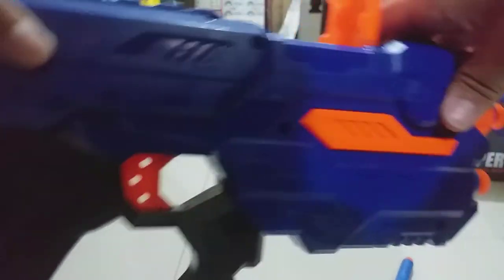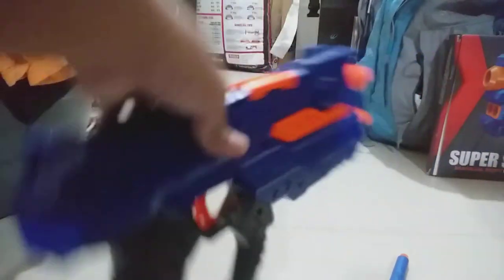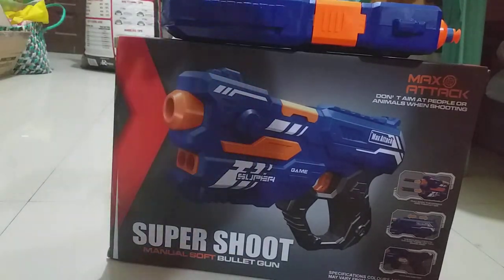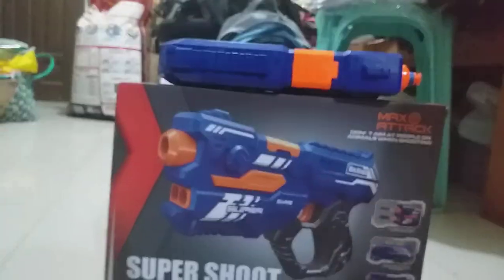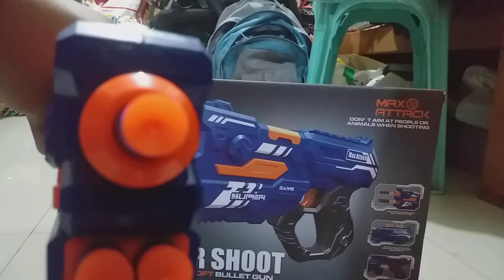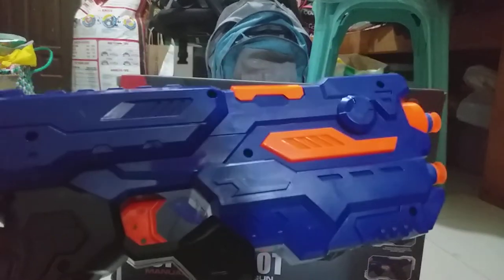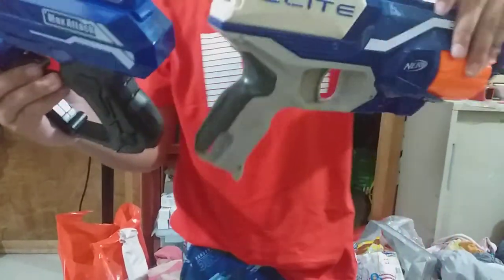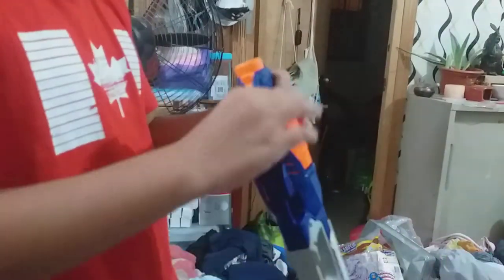unboxing max attack supershoot manual soft bullet gun